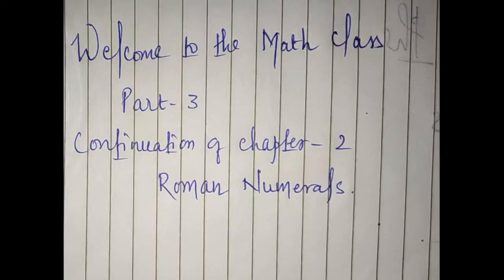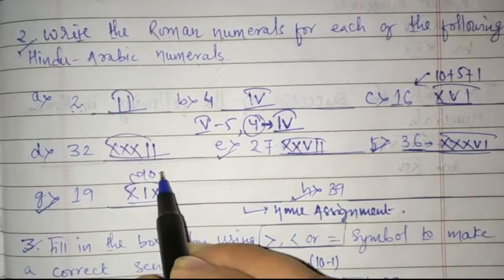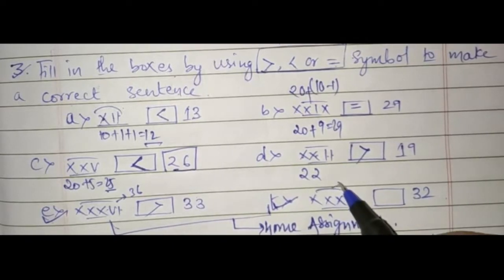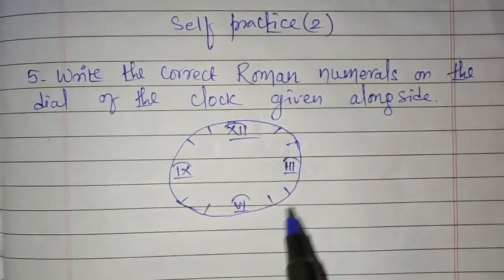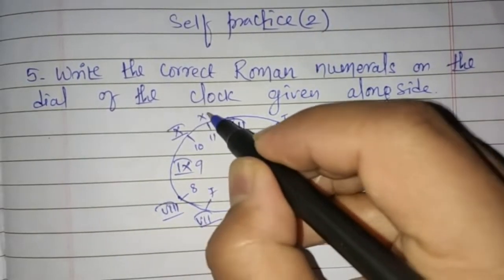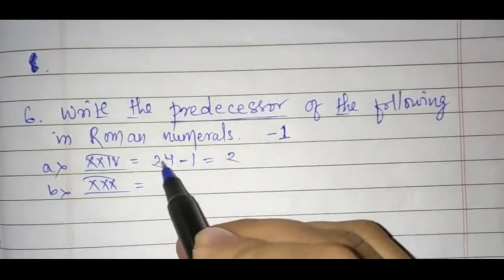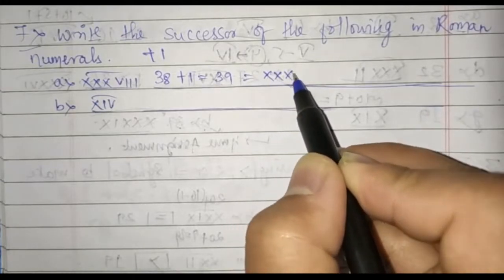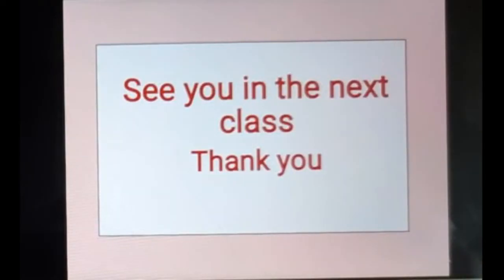Class 4 Part 3 Continuation of Chapter 2 Roman Numerals.